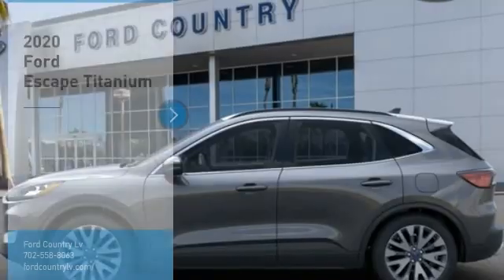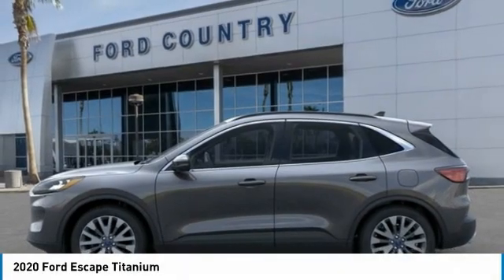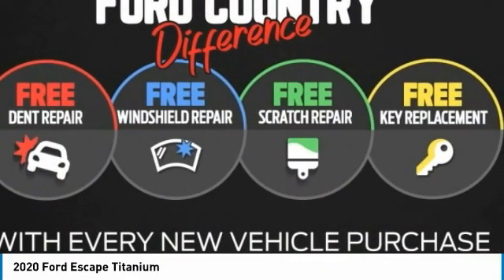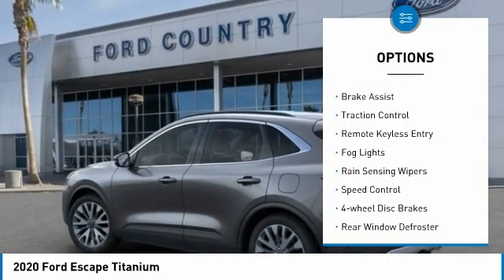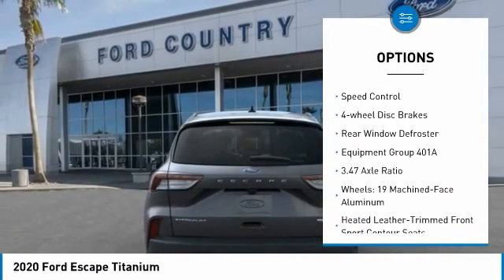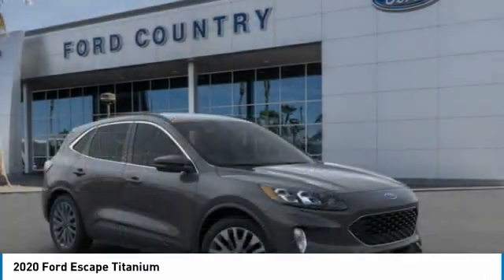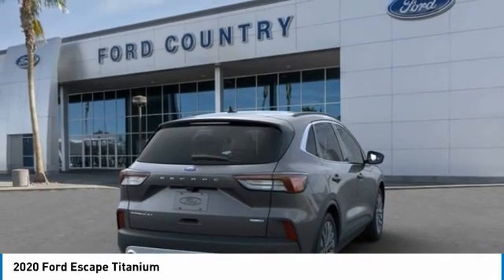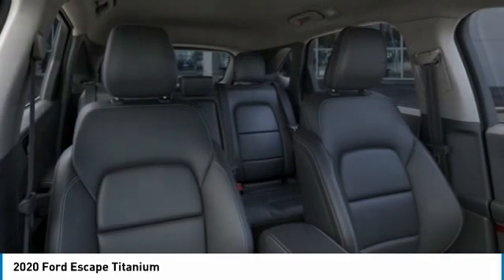2020 Ford Escape Henderson NV 66939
2020 Ford Escape Titanium

2020 Ford Escape Titanium Magnetic AWD 8-Speed Automatic EcoBoost 2.0L I4 GTDi DOHC Turbocharged VCTRecent Arrival! 23/31 City/Highway MPG Price includes: $3000 - Retail Customer Cash. Exp. 11/03/2020